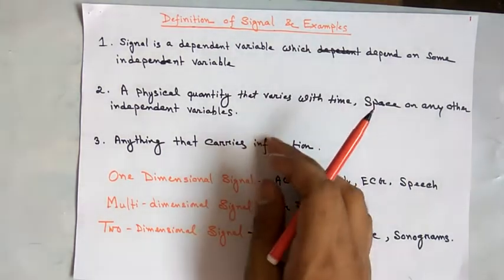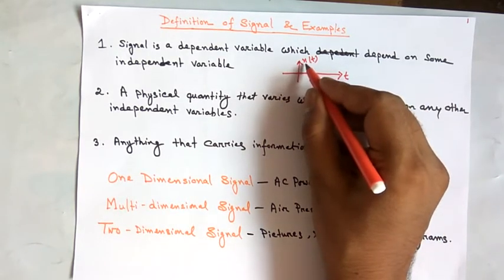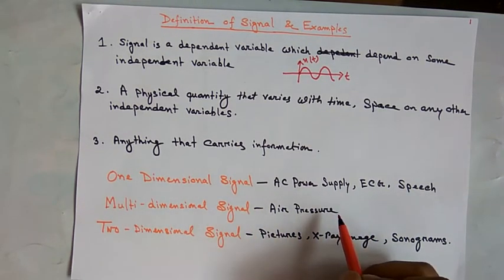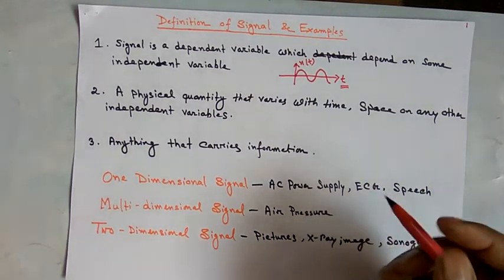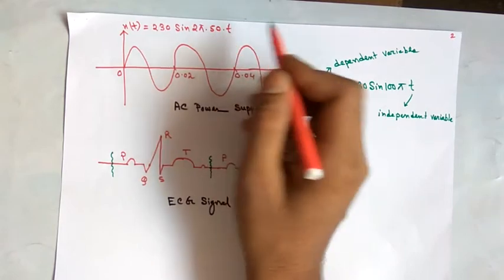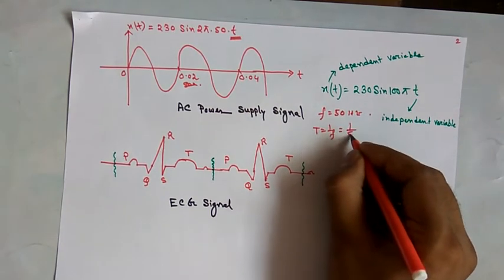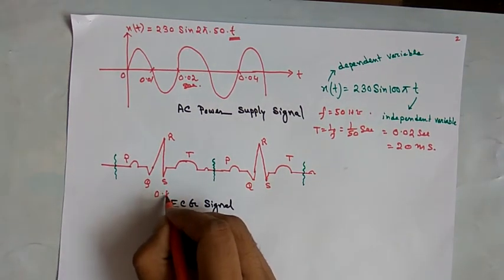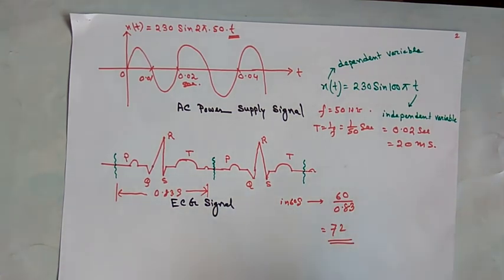Definition of signal with examples | Lecture 1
Definition of signal with examples.one dimensional ,two  dimensional,multi dimensional signals.ECG signal.